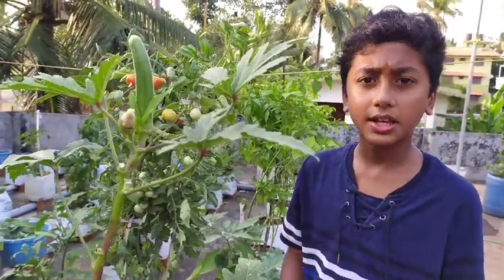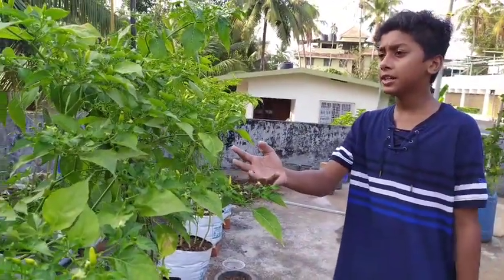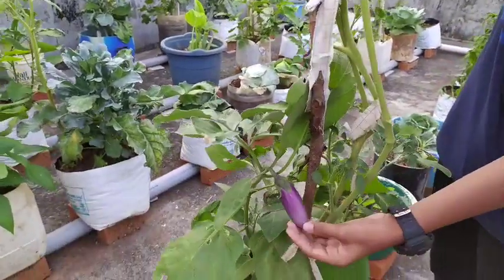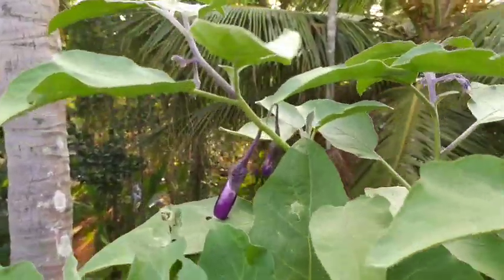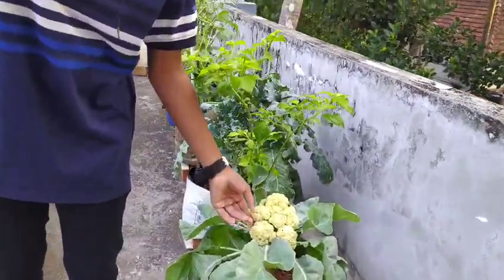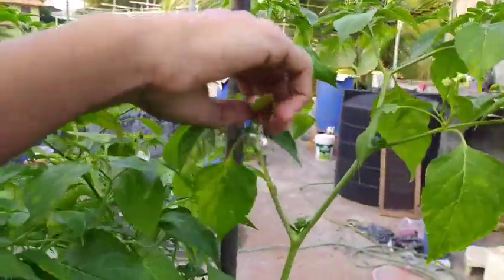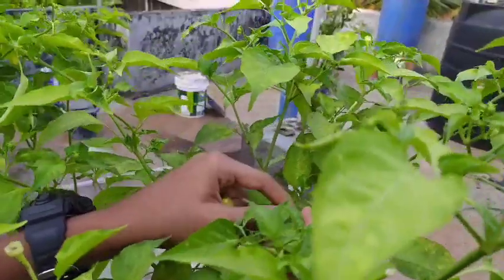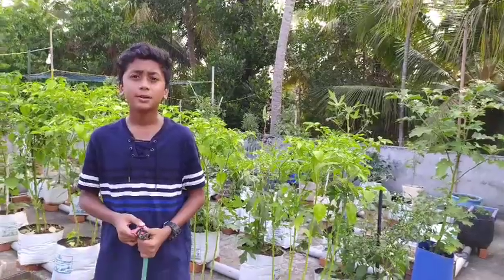TERRACE GARDEN BY OUR SON AFSHAN FOR HIS SCHOOL PROJECT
IFTHAR SPECIAL